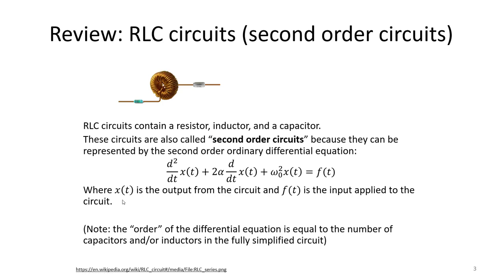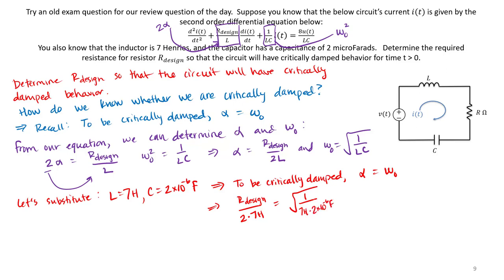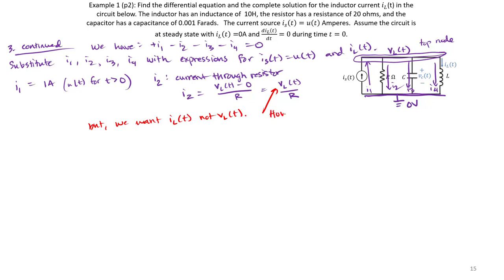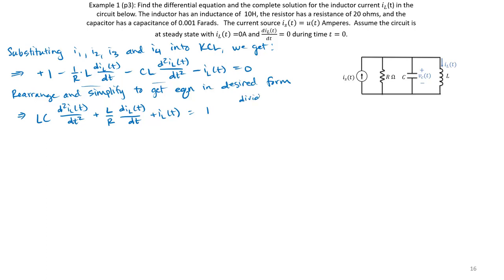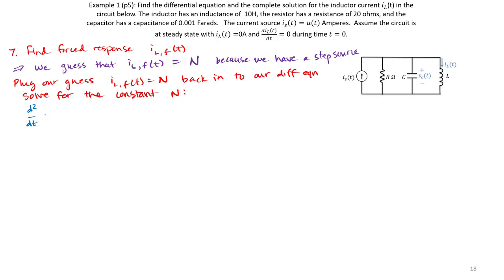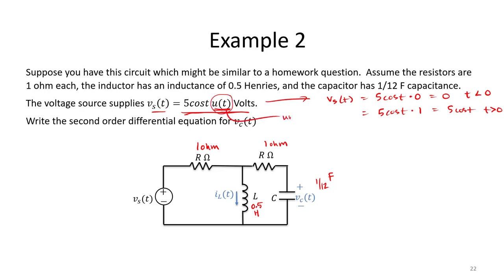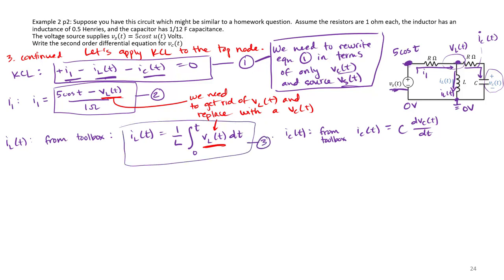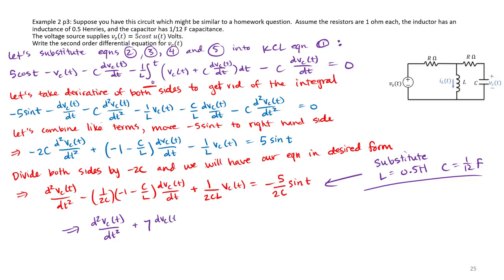Lecture 16: More on Second Order Circuits and RLC Circuits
This video continues our coverage of second order circuits and includes three additional full length examples of how to solve second order circuits (RLC circuits) containing step sources, sinusoidal sources and exponential sources.  We use a convenient 10 step recipe to make life easier while solving the second order differential equations.   We also review the physical significance of overdamped, underdampled, and critically damped behavior and the importance of the damping coefficient alpha and resonant frequency omega.  I highly recommend following along with the examples in this video and verifying that you can solve them yourself.

**Minor Correction: In Example 1, the forced response should have been 1/LC = 100, not 1/100.  The procedure shown in the video is otherwise correct, but the final forced response and K1 and K2 values are 10^4 times too small due to this minor math error.  I will make an update to correct this in the future.**

Note that the 10 step recipe shown in the video assumes that students have not yet taken differential equations class.   If you are already familiar with differential equations, you may also consider using tools like Laplace transforms to help solve the differential equations.